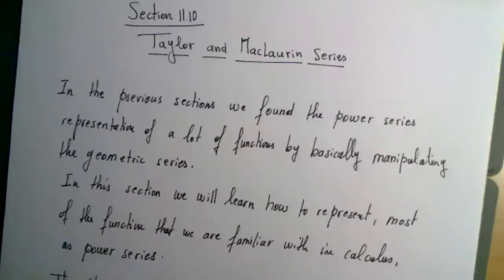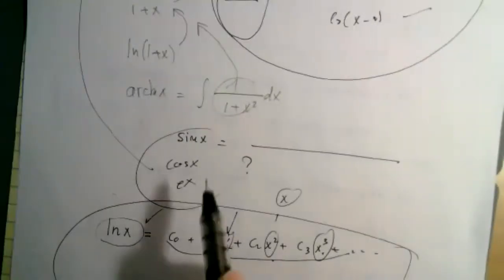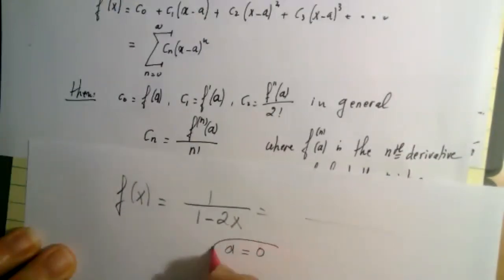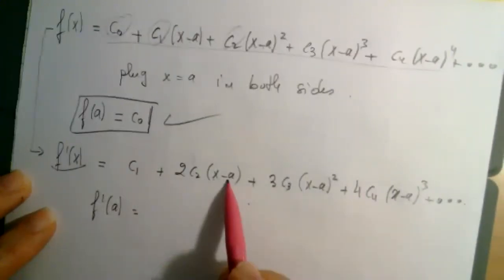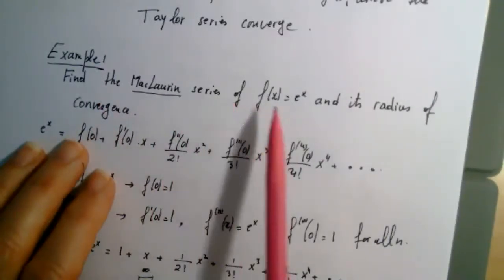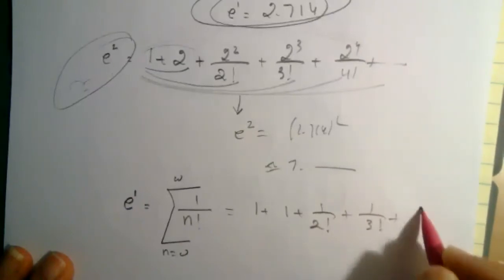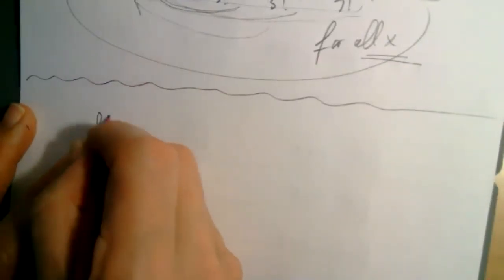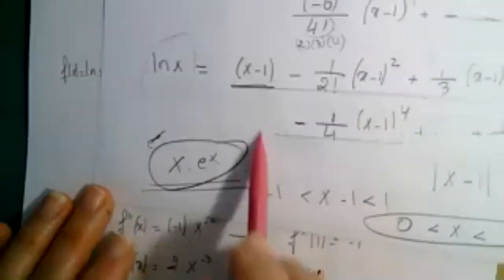April 13 MA164 Zoon Class